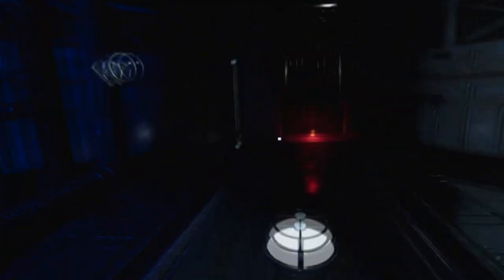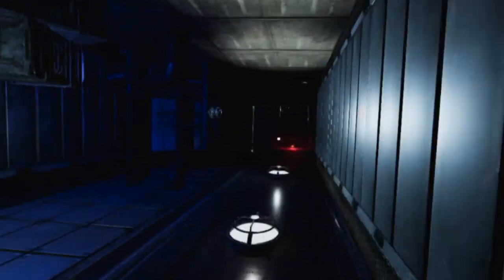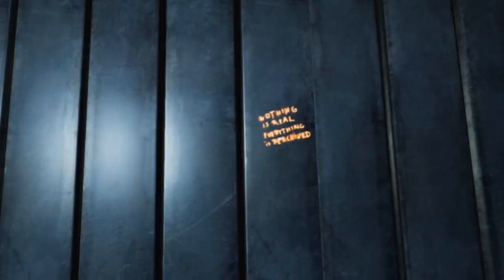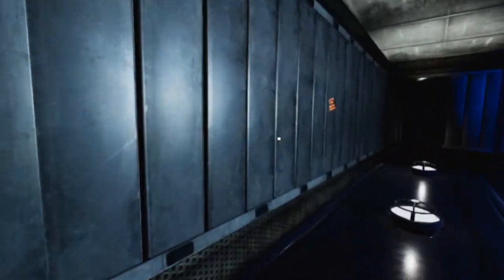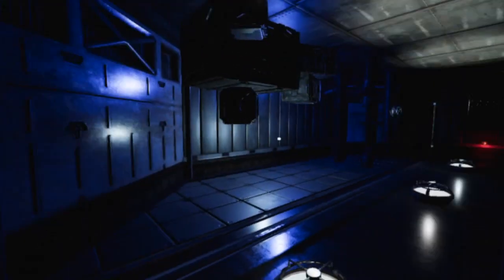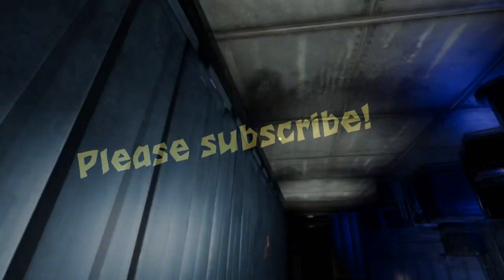Alice VR Review & Gameplay - It's a buggy mess!